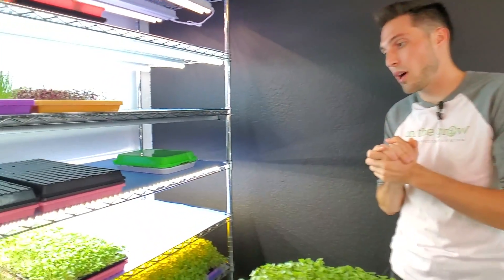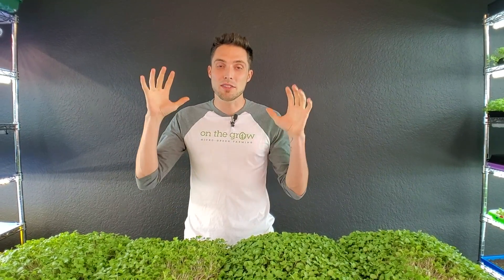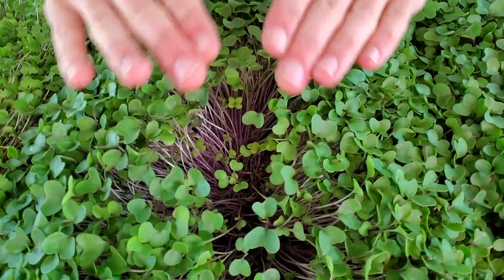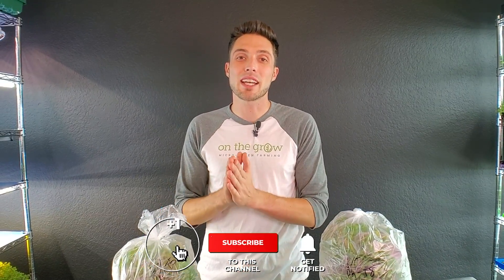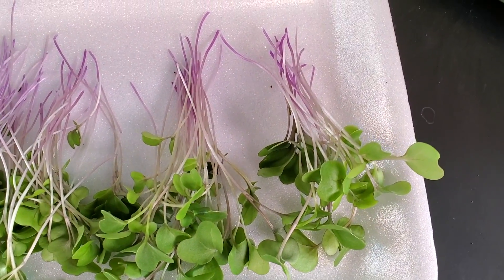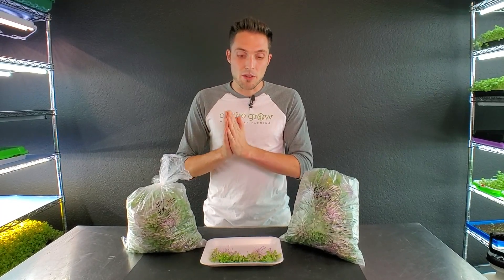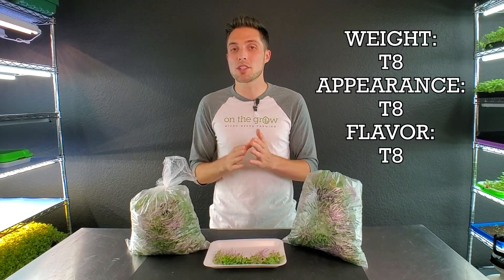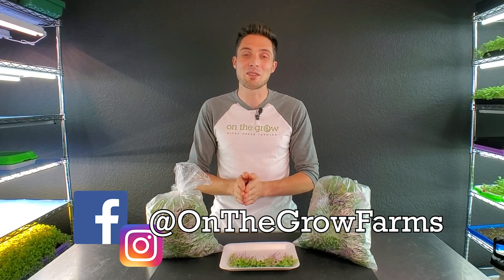BEST CHEAP LED Lights for Growing Microgreens!?! Barrina T5's vs T8's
💡Who's ready to find out which Barrina Shop light performs better for growing Microgreens!? We Love to test out shop lights as grow light options is because they are a lot more affordable for most people, especially those of you who are just getting into growing!

➡️In this video we put the 20watt Barrina T5 Shop Lights that we've grown with for a year against Barrina's 40watt T8 Shop Lights to see how they compare when growing Purple Kohlrabi Microgreens! This experiment was a suggestion from one of our followers and we are excited to share our results and thoughts with y'all! We have more videos with these lights coming soon!! 👨‍🌾👩‍